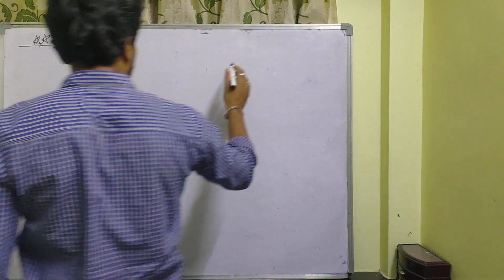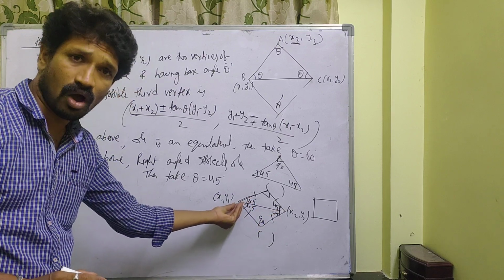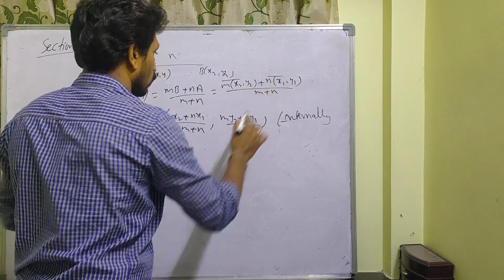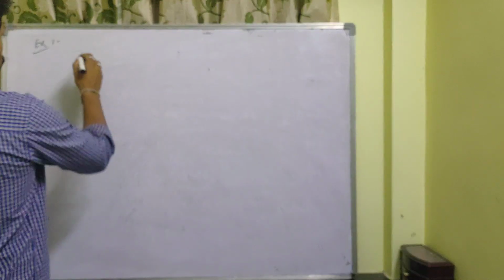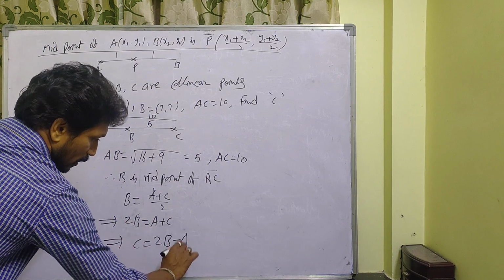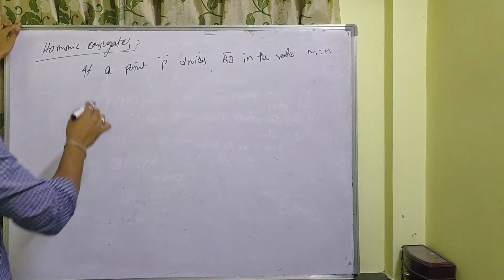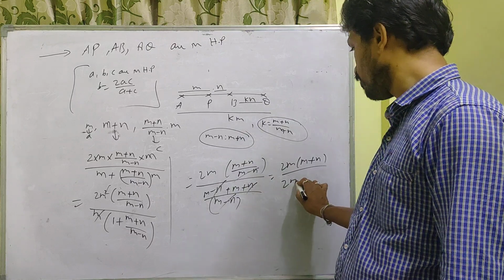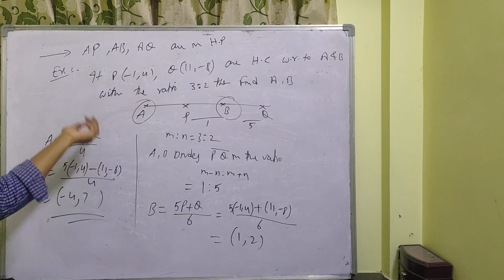July 8, 2021